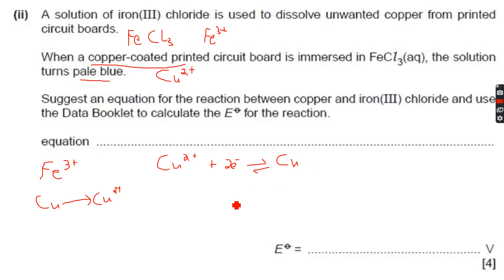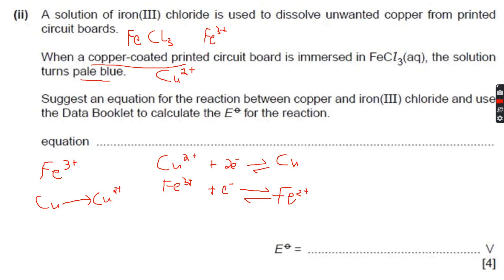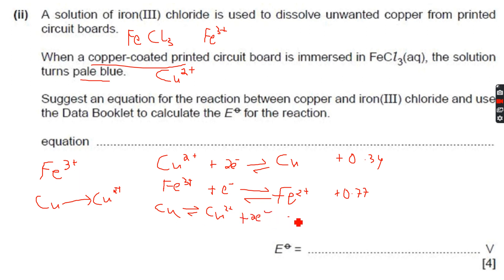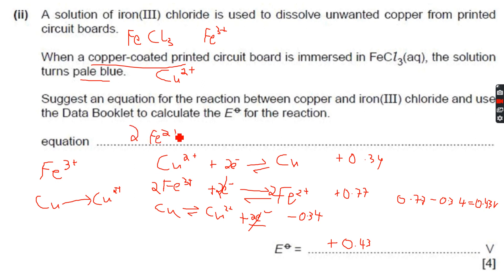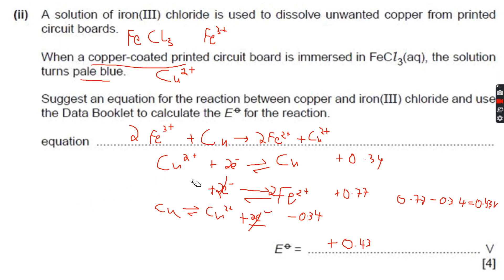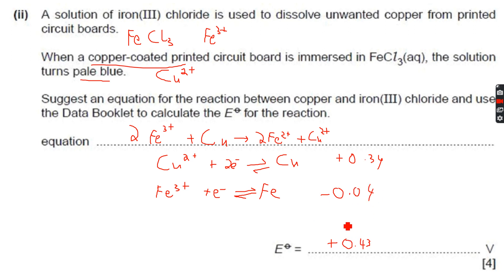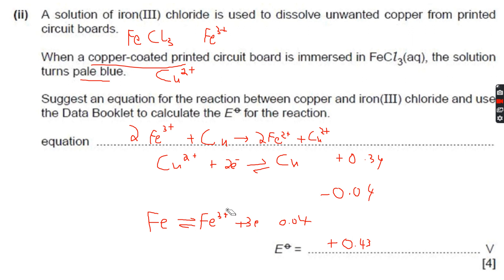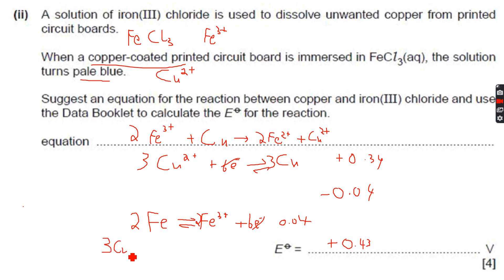A-Level Chemistry: Electrochemistry Part 15